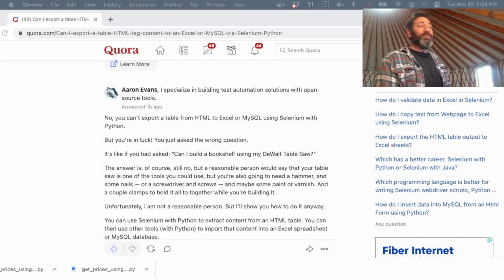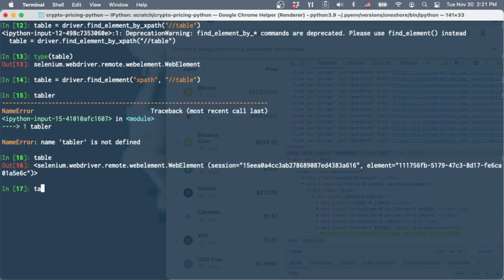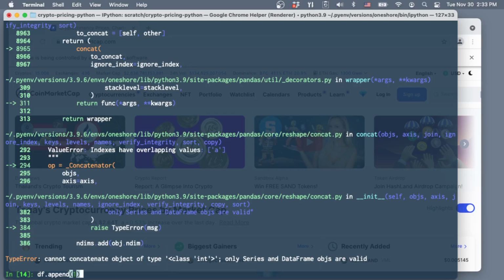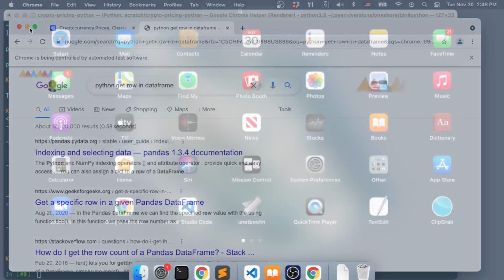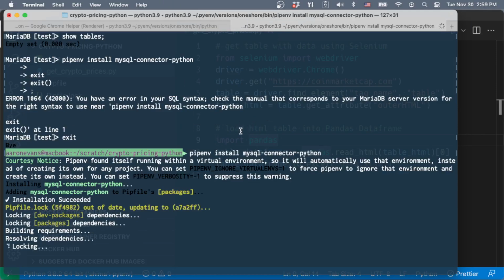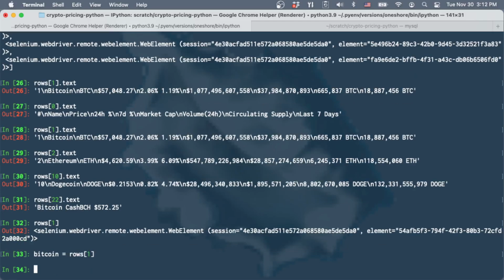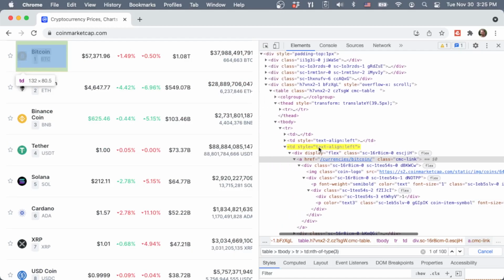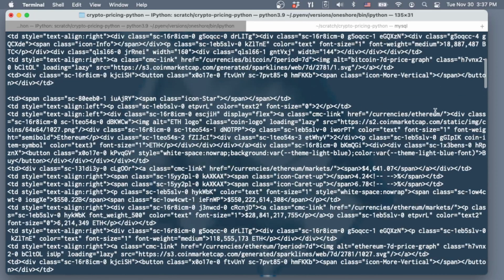Data Mining Cryptocurrency prices with Python, Selenium, Pandas, and BeautifulSoup